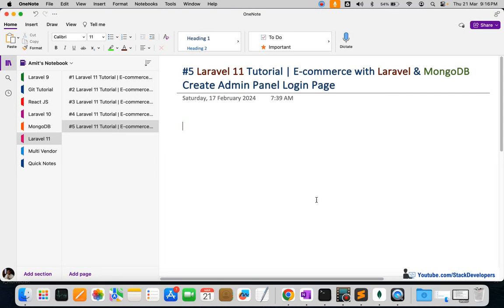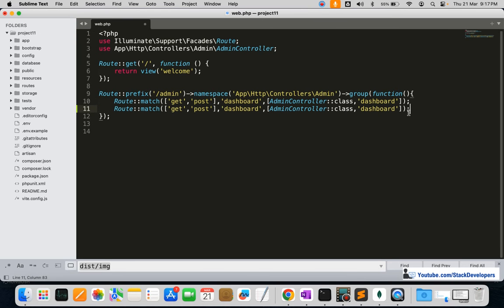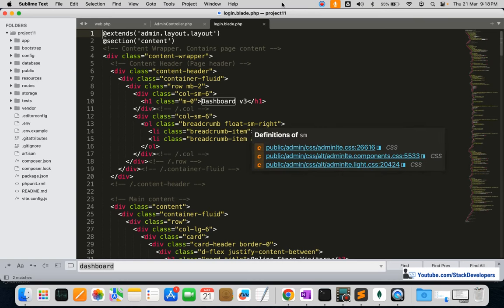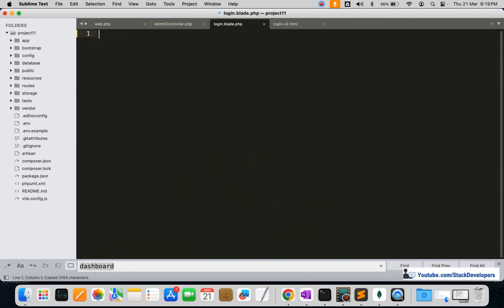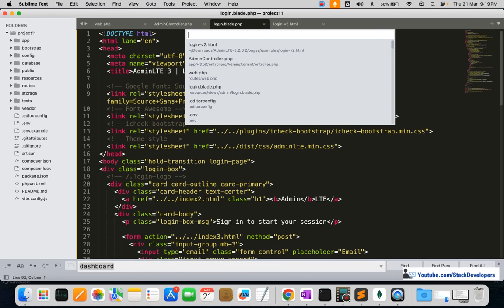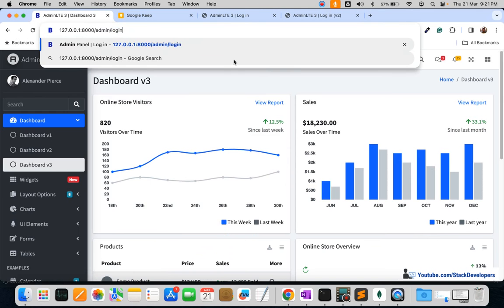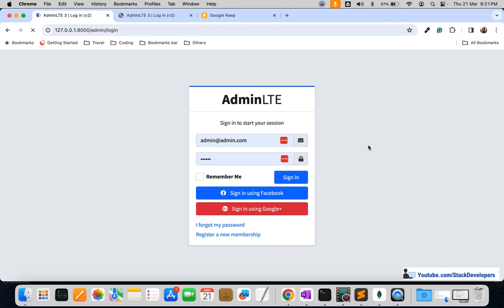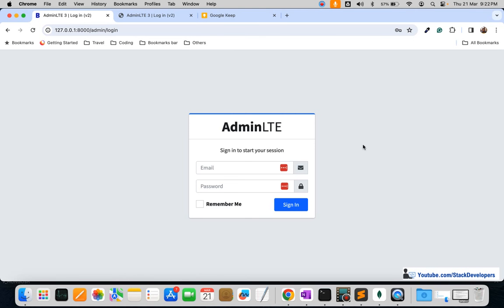Laravel 11 Tutorial #5 | E-commerce with Laravel & MongoDB | Create Admin Panel Login Page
This is Part 5 of the Laravel 11 Tutorial in which we are building the e-commerce website with Laravel as the front end and MongoDB as the backend. In this video, we will create an admin login page. We will copy the design/content of the admin login from the AdminLTE template and merge it into our Laravel 10 Admin Panel.

1) Create Route :-
First of all, create a GET/POST route for admin login in the Admin route group like below:-
Route::match(['get','post'],'login',[AdminController::class,'login']);

2) Create Function :-
Now create a login function in AdminController that will return to the admin_login.blade.php file that we will create in the next step.

3) Create login.blade.php file :-
Now we will create a login.blade.php file in /resources/views/admin/ folder in which we will add content from the login.html page from AdminLTE/pages/examples/ folder.

We will not add admin design to it as the admin design layout with header, footer, and sidebar is for the internal pages of admin.

We will also correct paths in the login.blade.php file.

You can see in the video; that our admin login page is ready.

In the next video, we will start working on Multi Auth and will use Guards for admin and default auth for users.